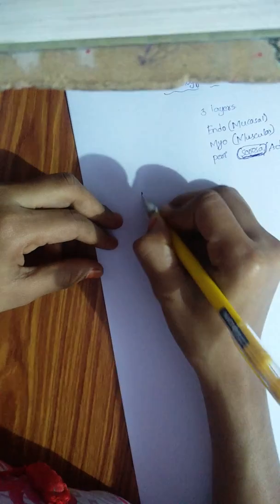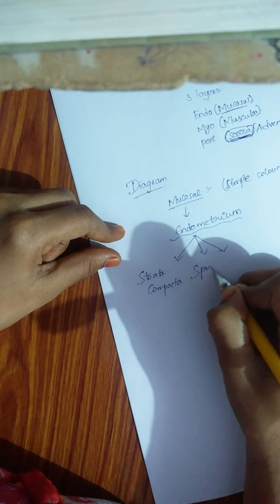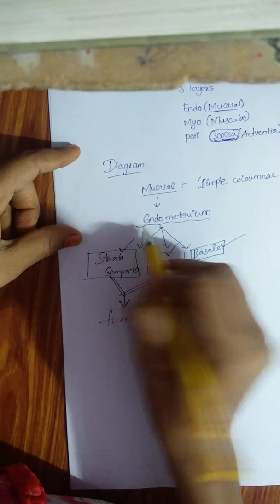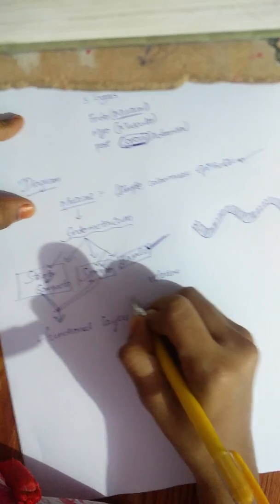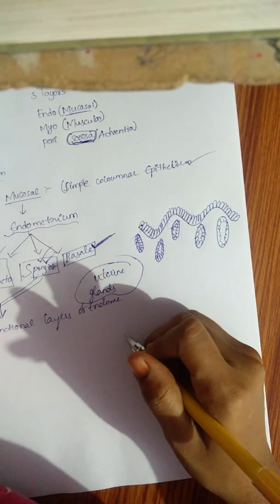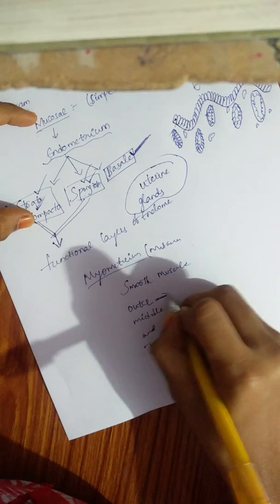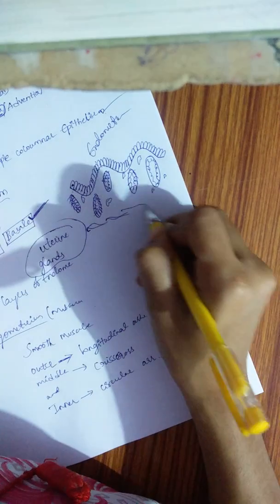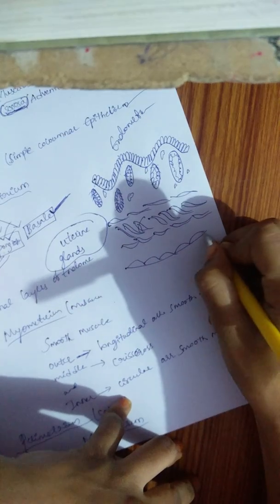Histology of uterus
LAYERS OF UTERUS IN DETAIL